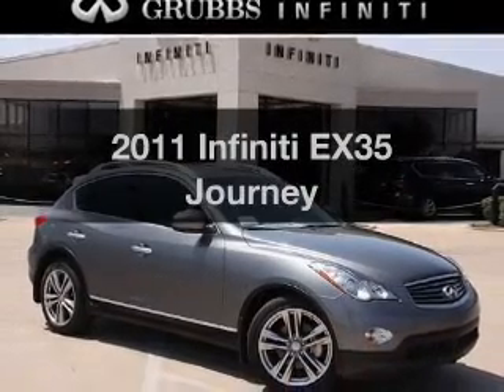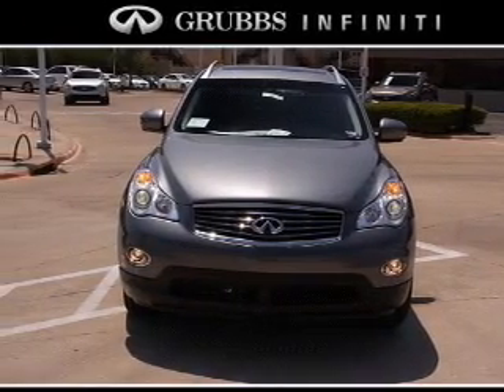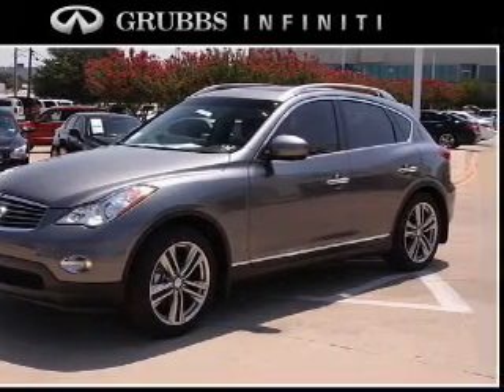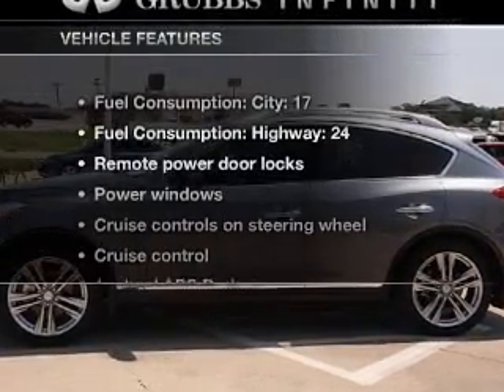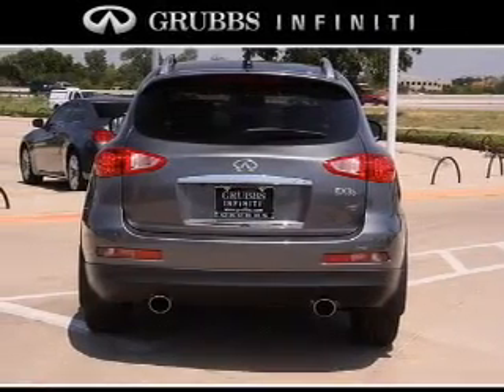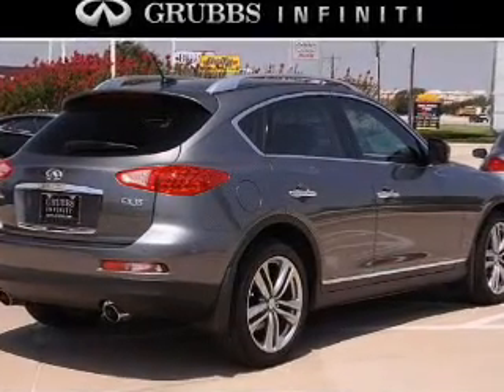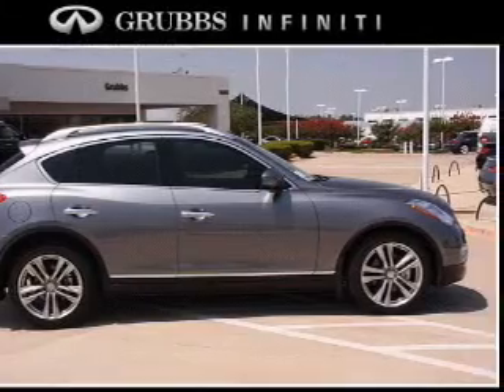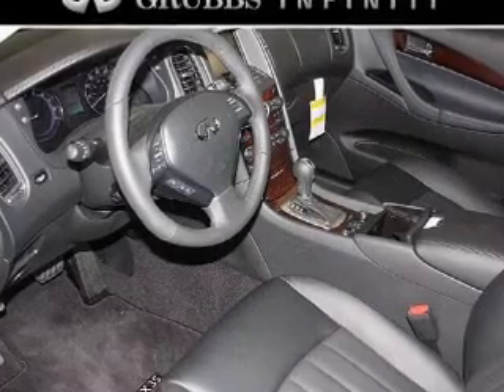2011 Infiniti EX35 - Euless TX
Year: 2011
Make: Infiniti
Model: EX35
Trim: Journey
Engine: 3.5 liter 6 cylinder 24 valve
Transmission: 7-Speed Automatic
Color: Graphite Shadow
Mileage: 0
Address:
1661 W Airport Fwy